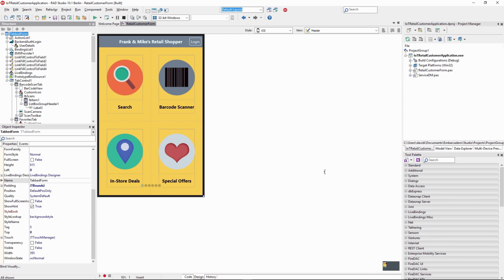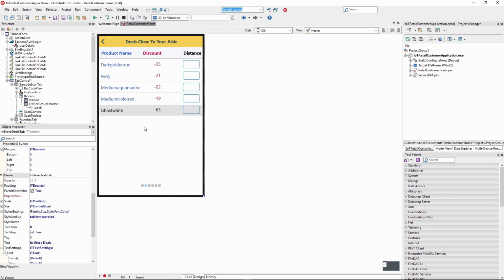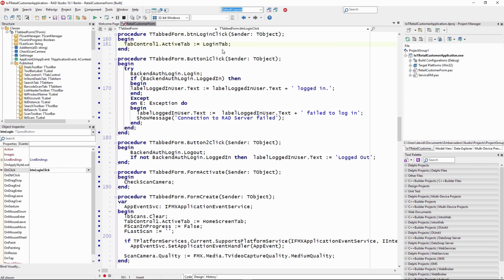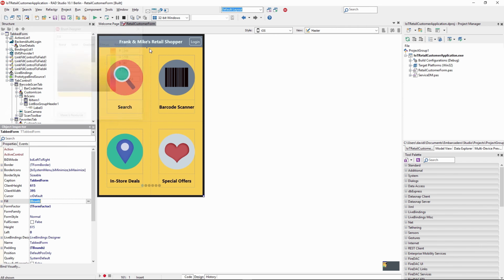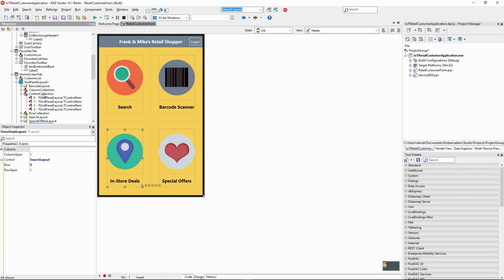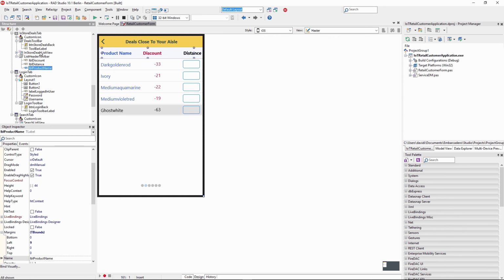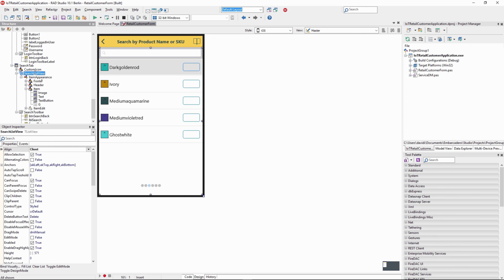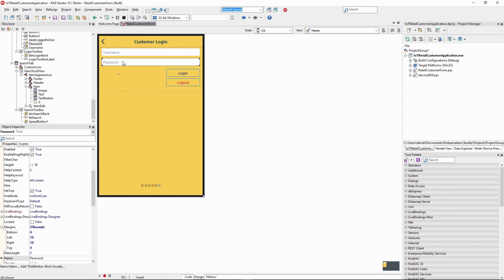Part 10 - Sarina Dupont - Department Store Mobile Client UI/UX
RAD Server Application Deep Dive - Creating a Department Store Retail Solution

Embarcadero Presenters:

Michael Swindell - Products
David Intersimone "David I" - Chief Evangelist
Jim McKeeth - Global Developer Evangelist
Marco Cantu - Product Management
Sarina DuPont - Product Management
Al Mannarino - Technical Sales Engineer
Stephen Ball - Technical Sales Engineer
Pawel Glowacki - Technical Sales Engineer

In webinar replay you'll learn how to develop and deploy a real world Department Store Retail application using Embarcadero RAD Server. The client app runs on smartphones and the server side executes on IIS production servers on premises and on Amazon. The content covered on this webinar goes deeper technically into the department store solution that was first presented as part of the RAD Server Launch Webinar on Thursday, May 19, 2016.

The app allows customers to look up price and descriptions of products in the store using product barcodes and keying in product SKUs. The app also enhances the customer experience and facilitate marketing programs by lighting up an end-cap product display as the customer nears a target product. The app also sends sale prices to the customer via push notifications when customer is near a relevant sale item.

In the webinar replay you will see how to use RAD Studio 10.1 Berlin and RAD Server to:

• Design and implement the smartphone client application
• Define and build the Back-end REST APIs
• Connect the Back-end to RDBMS & Cloud services
• Use IoT components to control the End-Cap light
• Use Beacons for indoor location tracking in retail zones
• Integrate push notifications
• Deploy the back-end to an on premise production server and to Amazon EC2
• Gather and report API usage and statistics

The individual presentation segment videos are also available on YouTube. Use the playlist for the RAD Server Deep Dive Webinar: